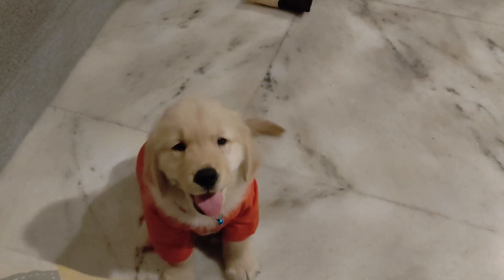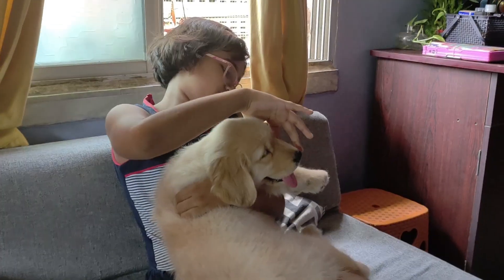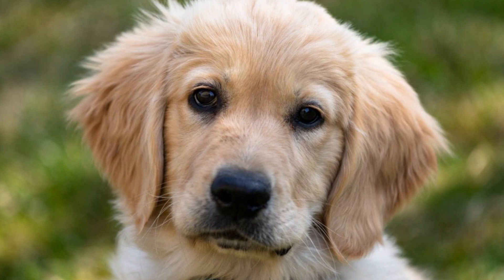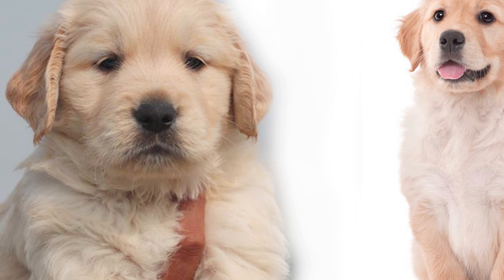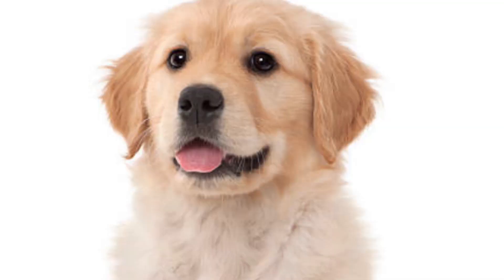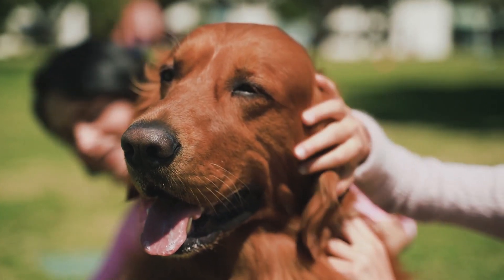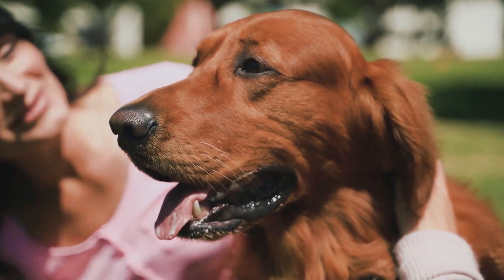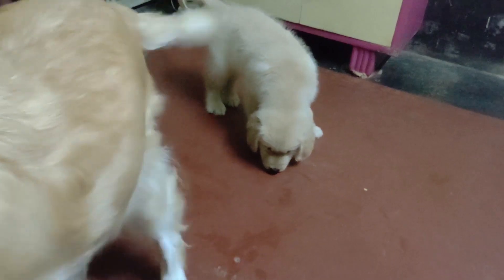How to know original golden retriever puppy | How to identify pure breed | আসল ব্রীড কিভাবে চিনবেন ?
Topic
কিভাবে আসল গোল্ডেন রেটিভের পাপি চিনবেন , গোল্ডেন রিট্রীভারের কয়েকটি বৈশিষ্ট ,

How to recognize a real golden retriever puppy, some characteristics of golden retriever,